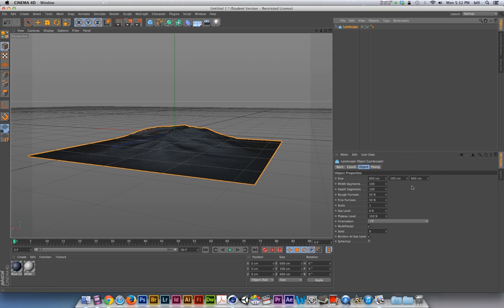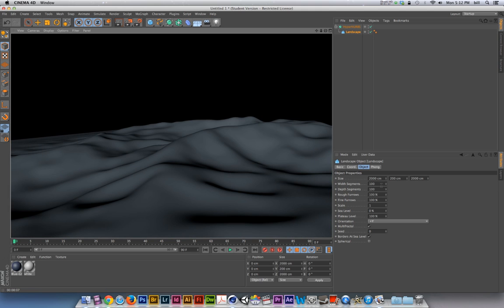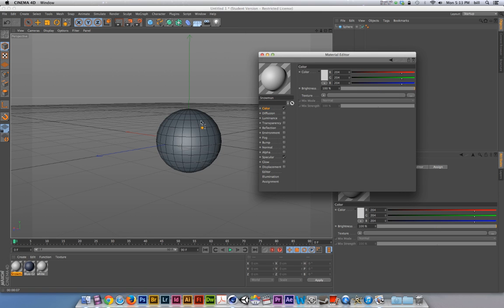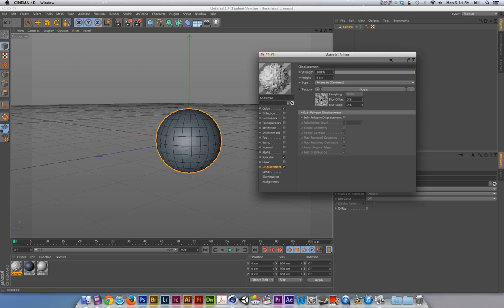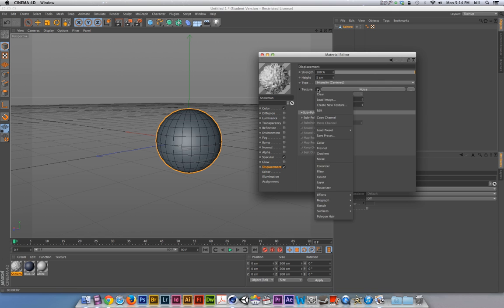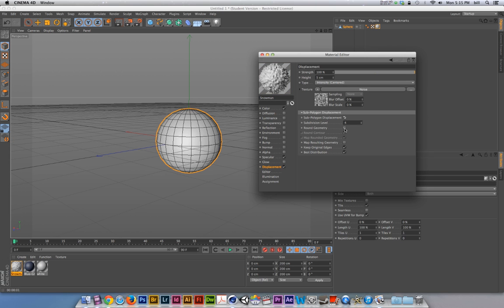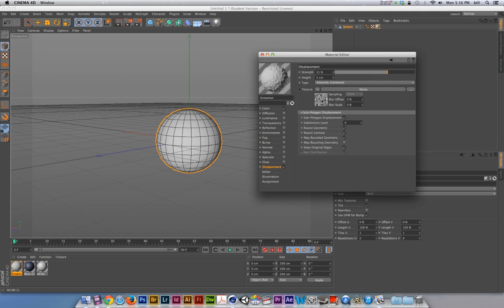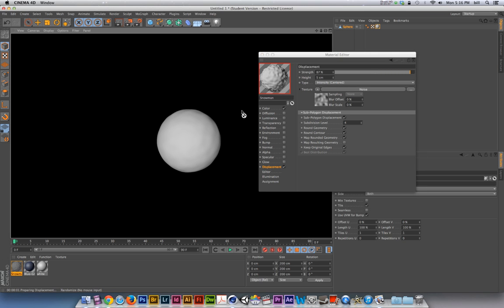Tips & Tricks Material Deformations